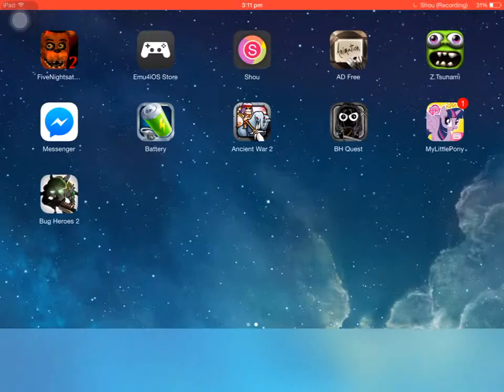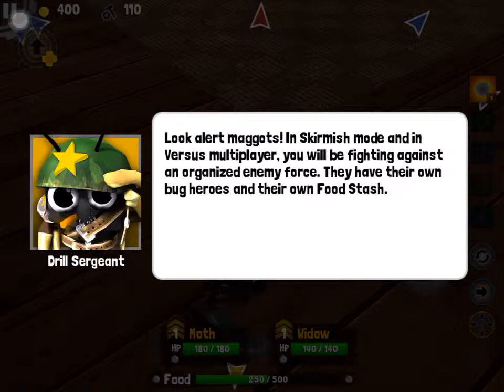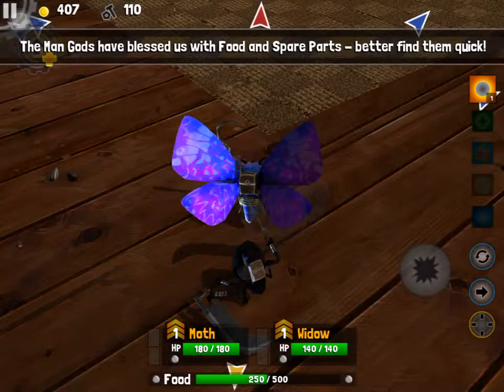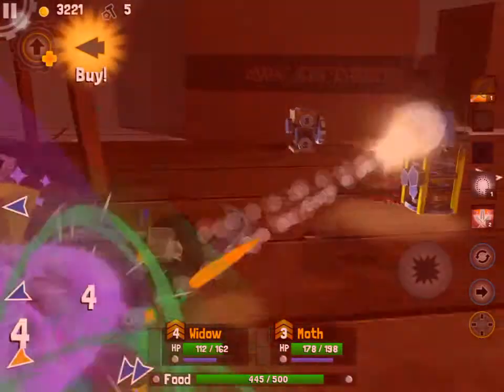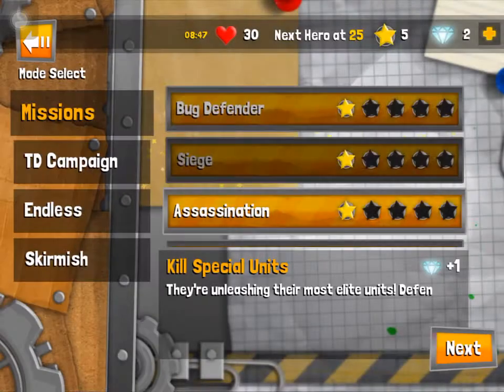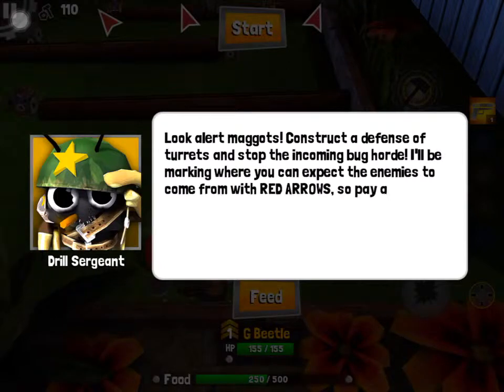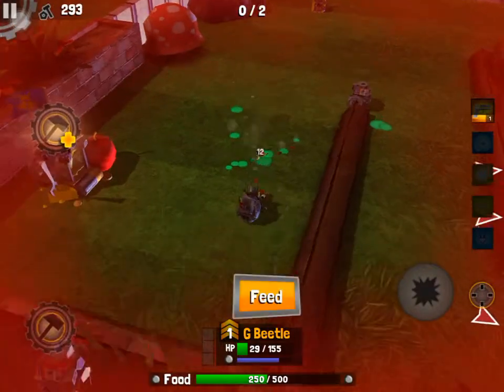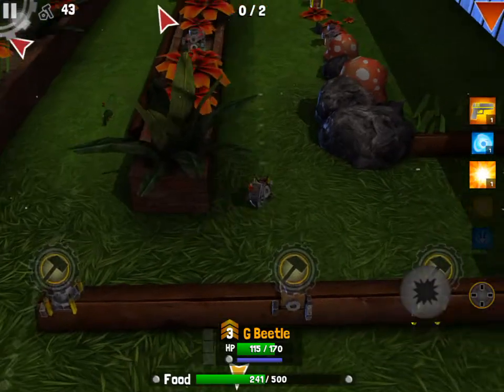Bug heroes 2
I'm gonna make a series of this as well as the first and the story game so stay tune!